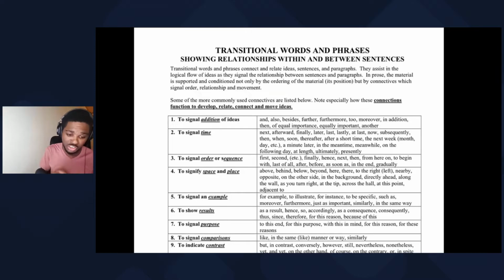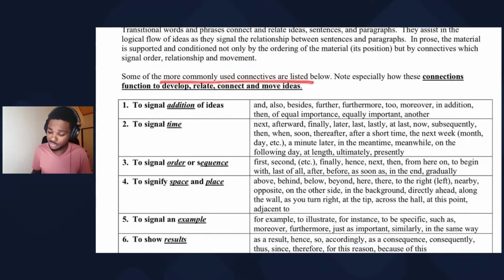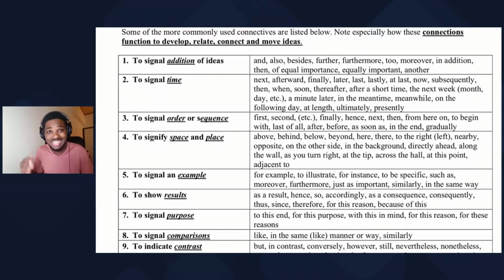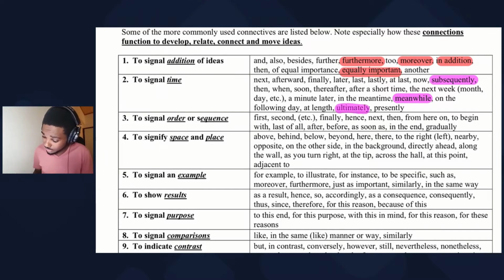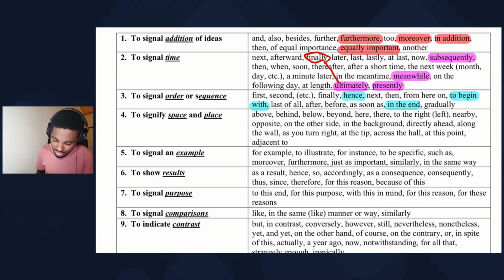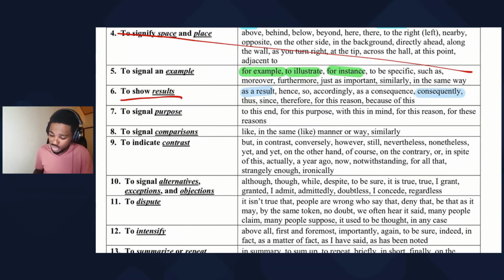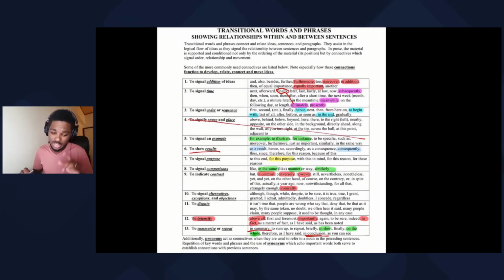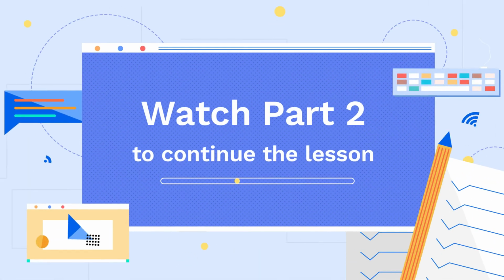English Grammar Lesson: Transitional Words and Phrases (PART 1 of 4)